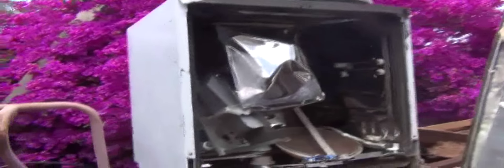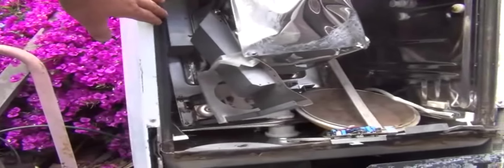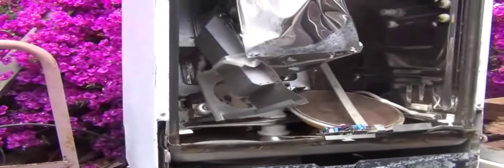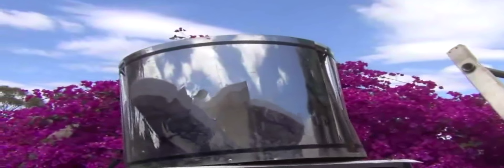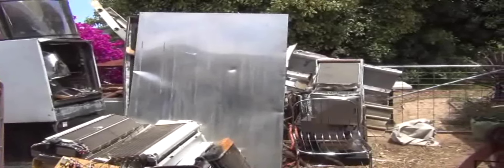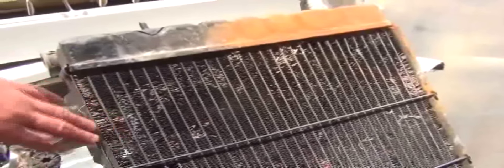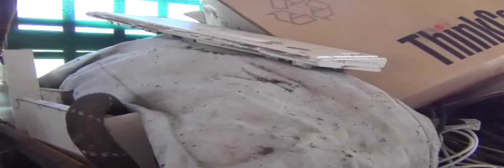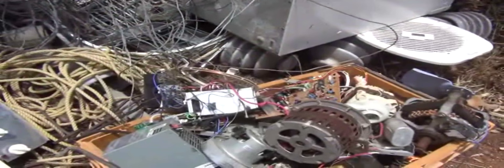Scrapping to Survive - 6 Months of Scrap Metal Collecting